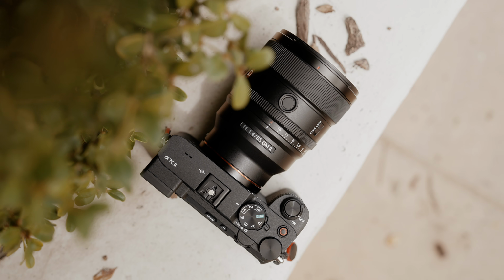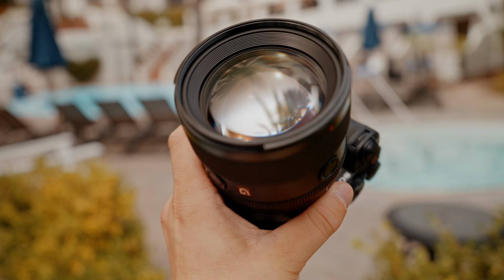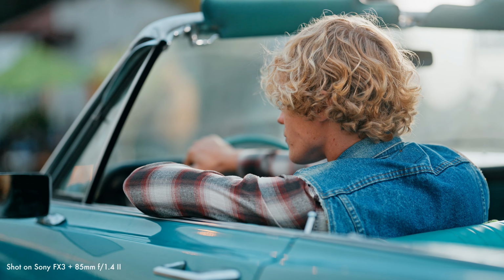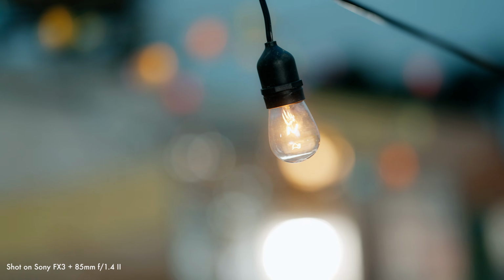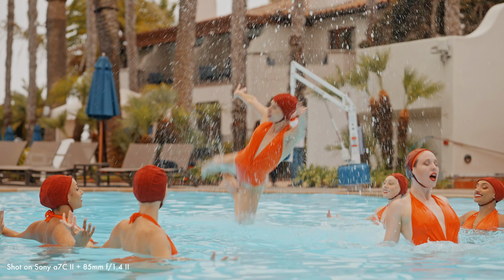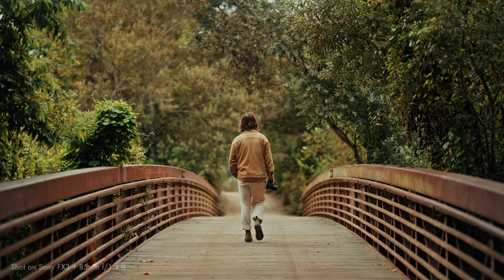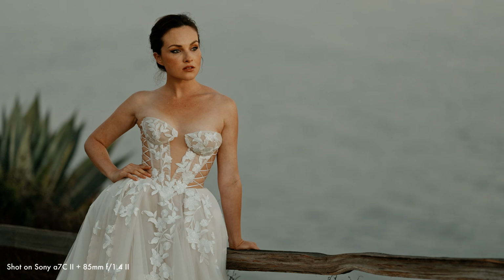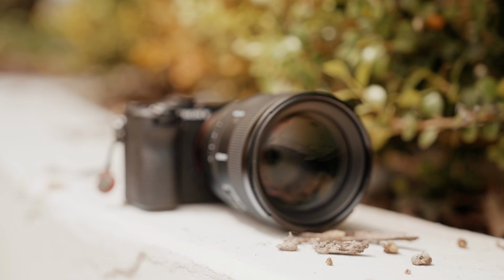First Impressions: Sony 85mm f/1.4 II (Shot on Sony FX3 + a7C II)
Testing the new Sony 85mm f/1.4 II in a variety of environments with the Sony FX3 and a7C II during Sony Kando in Santa Barbara, California.

All footage captured in S-Log and graded in DaVinci Resolve.

MB01FFMJZKP54NX